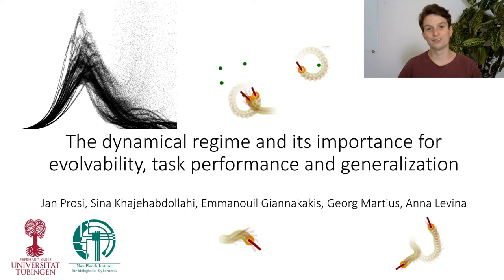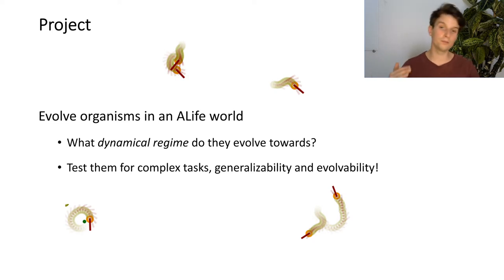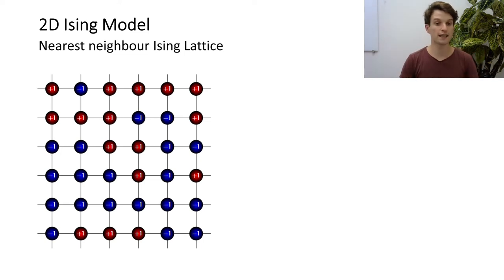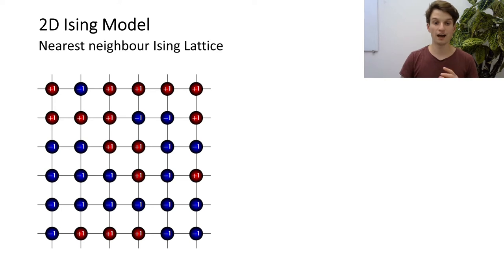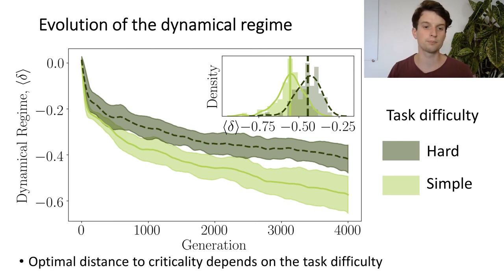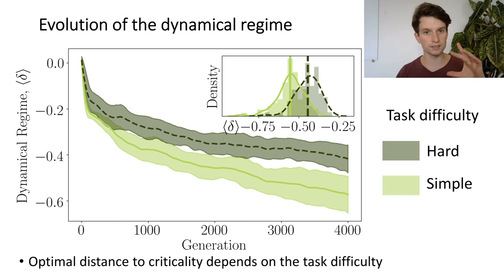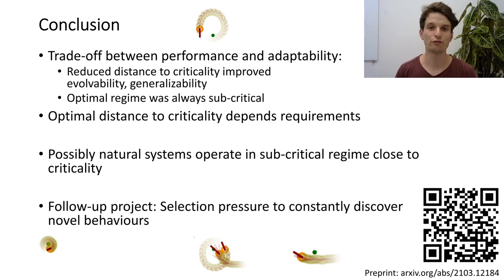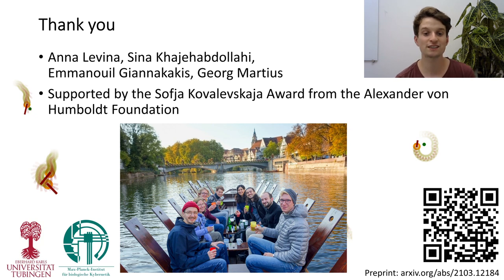078 PROSI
Jan Prosi, Sina Khajehabdollahi, Emmanouil Giannakakis, Georg Martius and Anna Levina:
The dynamical regime and its importance for evolvability, task performance and generalization